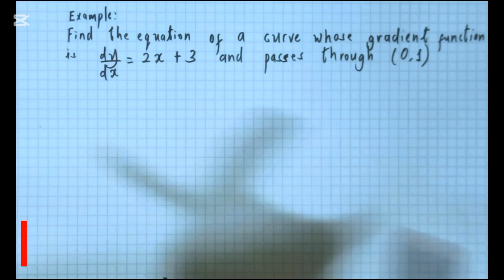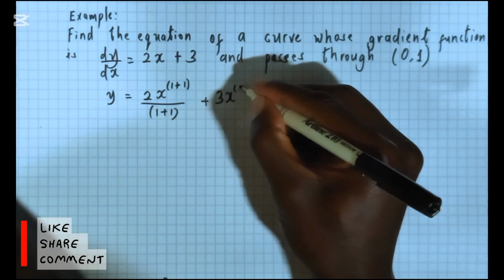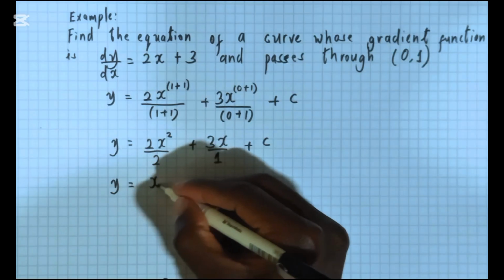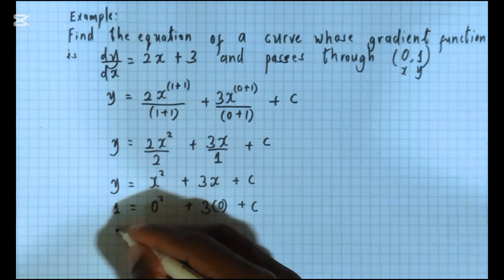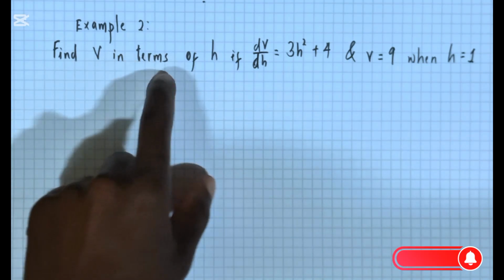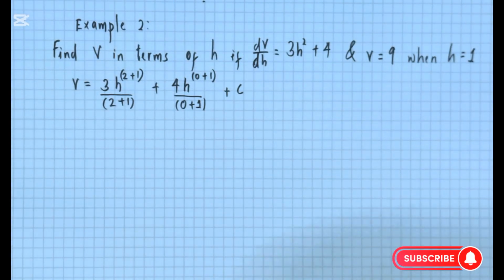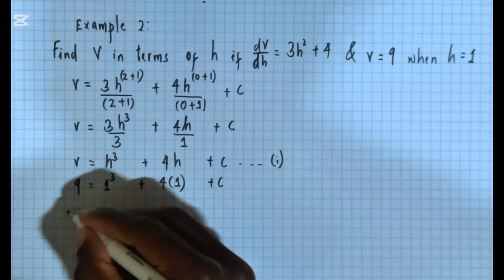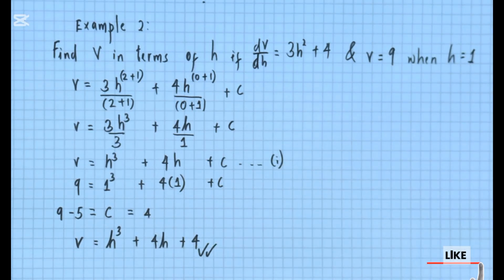Integration (Part 2)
A deeper look in integration.